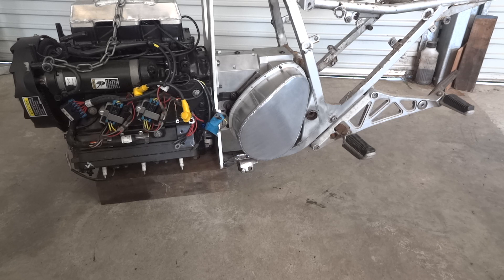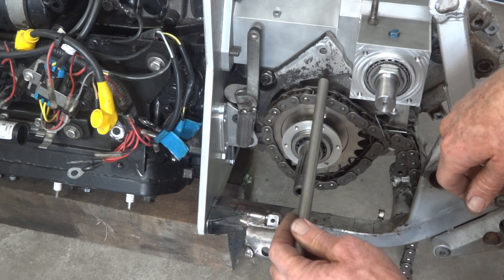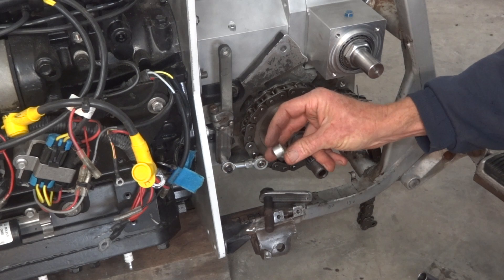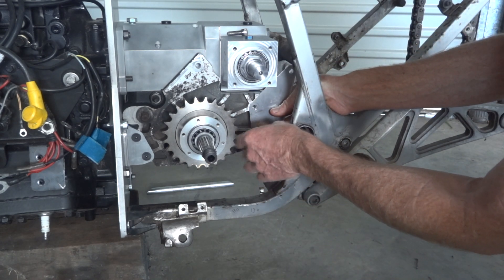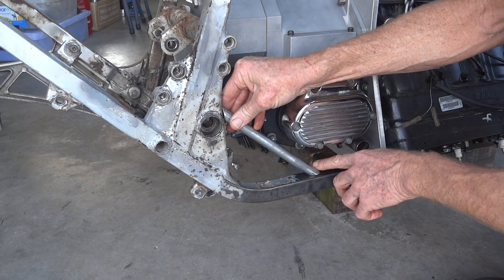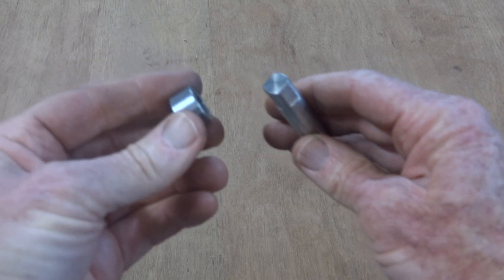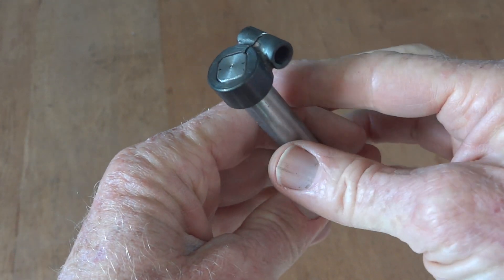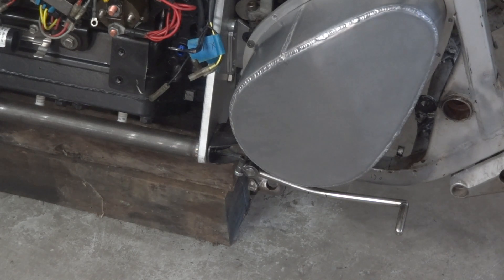Mercurial Outboard Motorbike Gearchange. Mercury!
In this video I create the Outboard Motorbike gearchange mechanism.